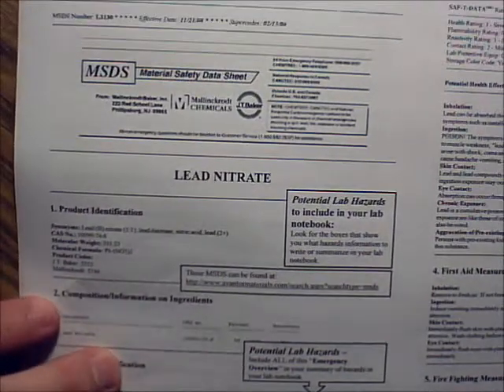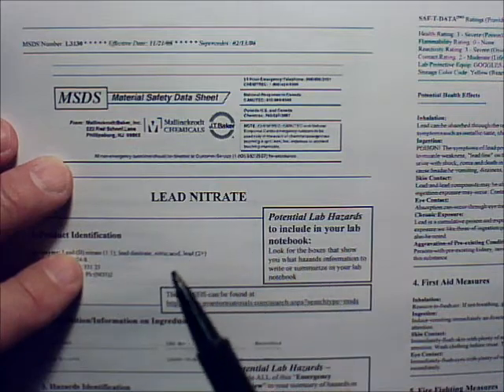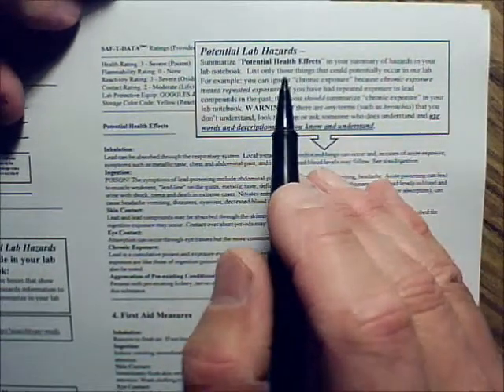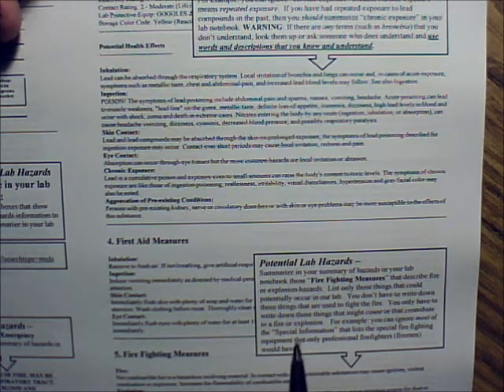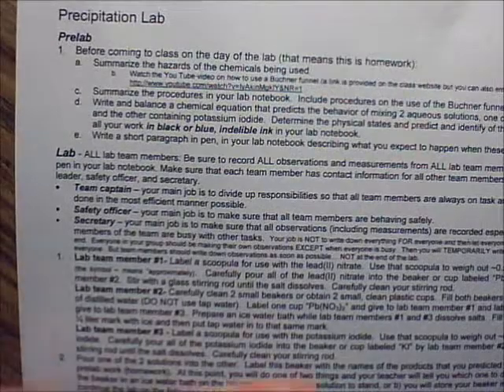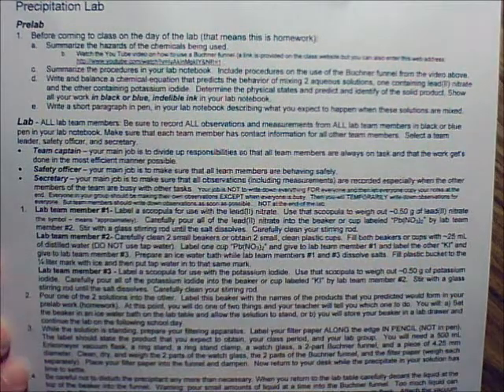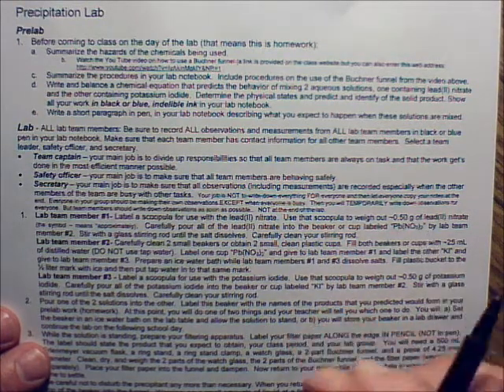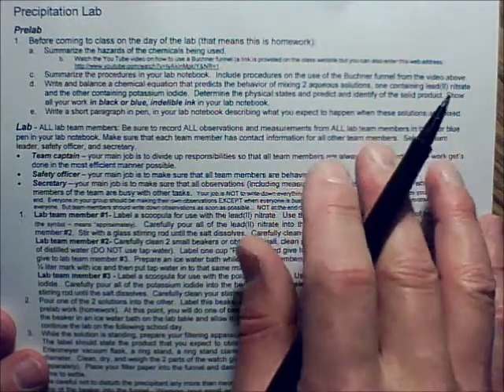Unit6_Dbl_Replace_Lab_Prep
This video explains to students what they need to do to get ready for the double replacment lab in Mr Ts chemistry classes.